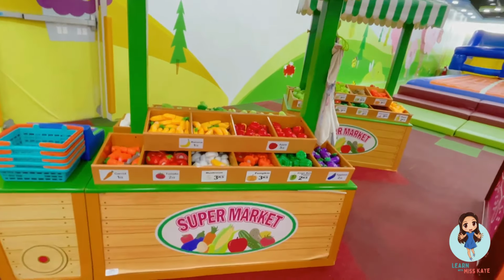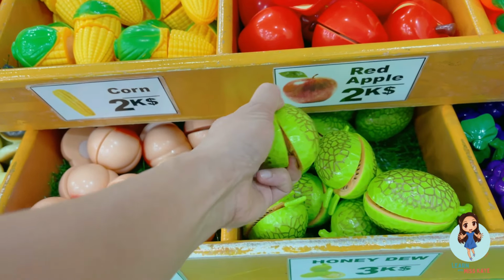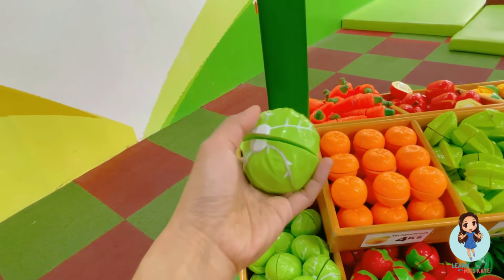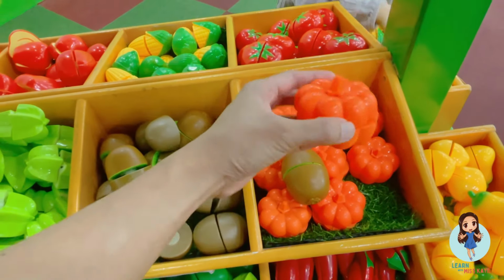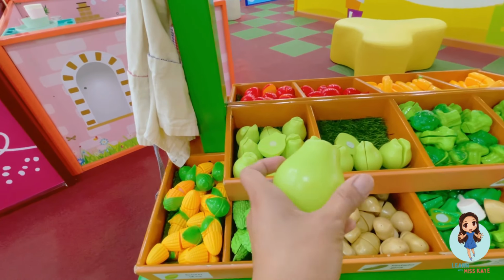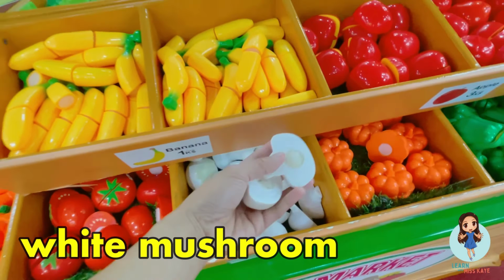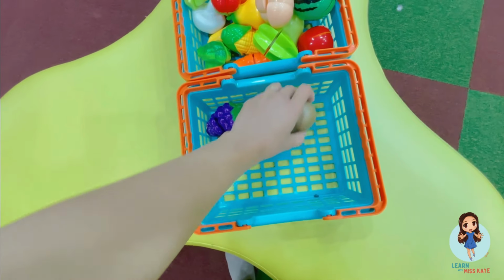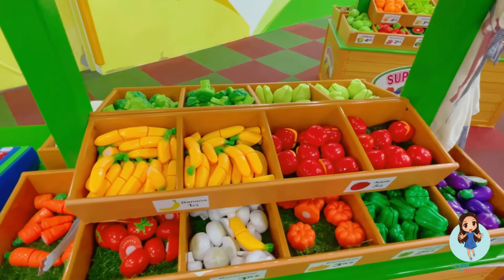FRUITS NAME for Toddlers | Fruits and Vegetables for Kids |First Words for Babies English Vocabulary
In this video, we learn the names of different fruits and vegetables through a pretend supermarket.

Babies, toddlers and preschool will enjoy seeing real life videos of the fruits and vegetables as Miss Kaye says their names.

Don't forget to check our Read Aloud Book Channel at Learn With Miss Kaye: